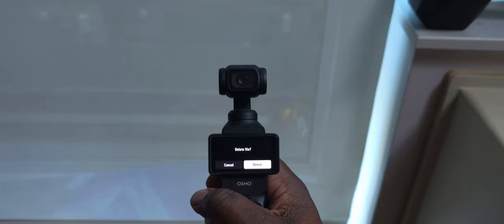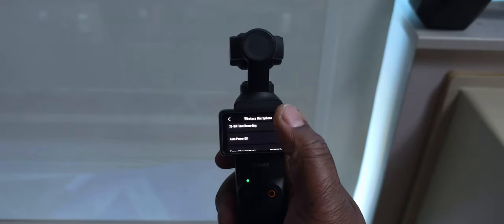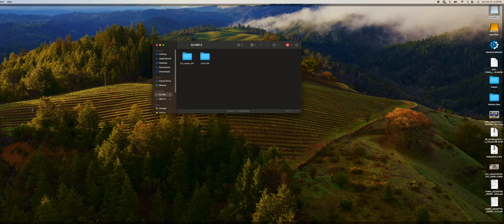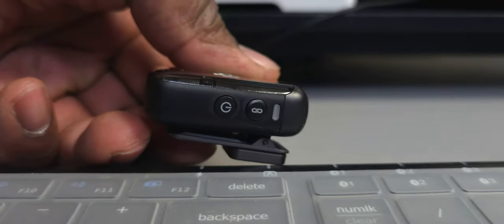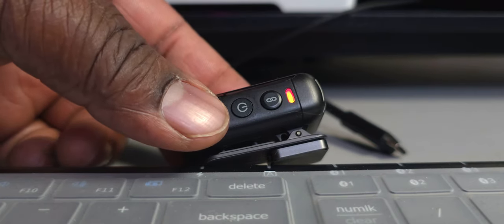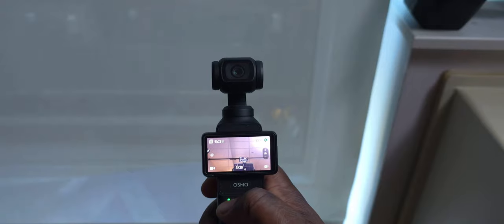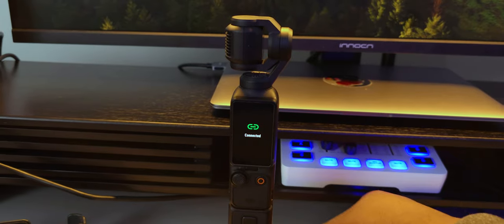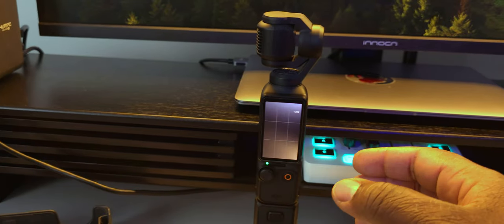DJI OSmo Pocket 3 Exciting New Features & Fixes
In this video, we're diving into the latest update for the DJI Osmo Pocket 3. DJI has rolled out some exciting new features and important fixes that will enhance your videography experience.

From the ability to cancel recordings to improved audio performance with the DJI Mic 2 transmitter, this update is packed with goodies. Plus, optimizations for selfie mode, smoother transitions, and enhanced livestreaming stability make this update a must-have for Osmo Pocket 3 users.

DJI Osmo Pocket 3 Standard
DJI Osmo Pocket 3 Power Expansion Combo

My Gear

Sony ZV-E10
Sony ZV-1
Comica CVM-VM20
Comica LINKFlEX AD2
Audio-Technica AT2040
GVM 80W Video Light